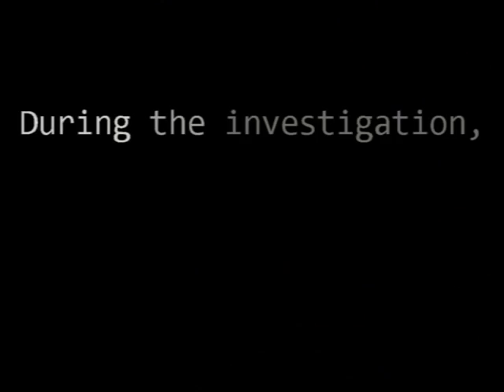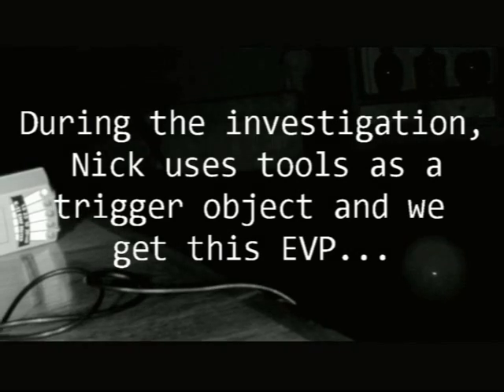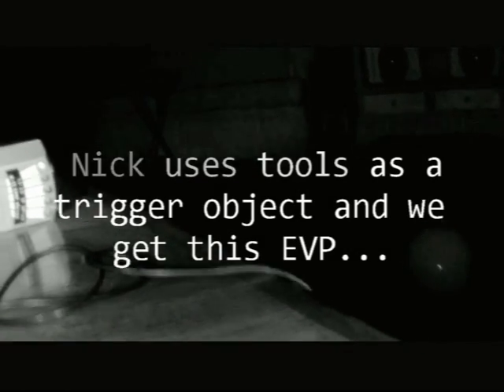MD3: Case #4 (First Baptist Church) - Clip 3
An intelligent spirit lets us know what needs fixing in this old Baptist church that was built back in 1840...